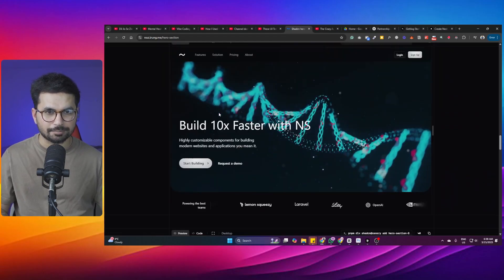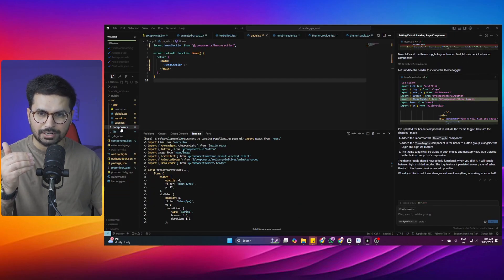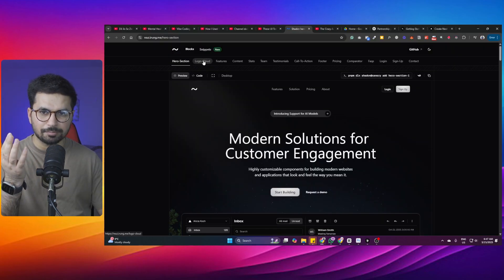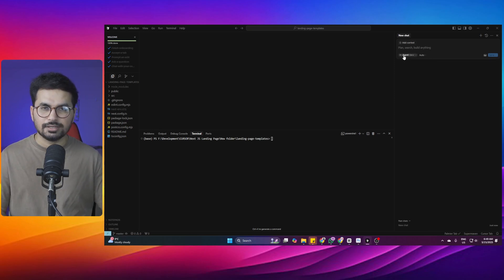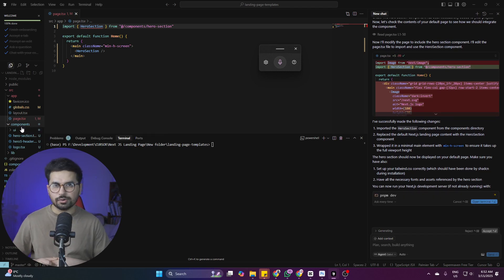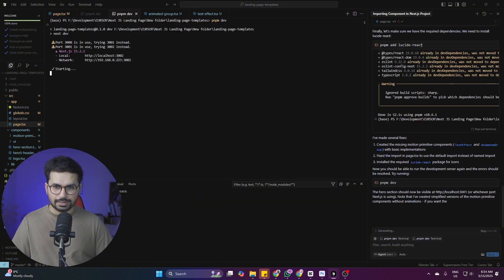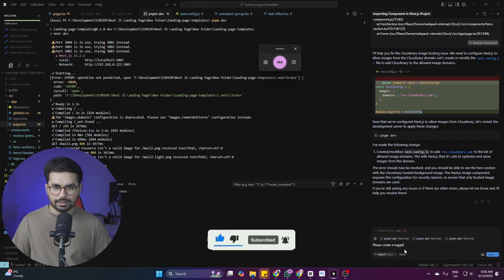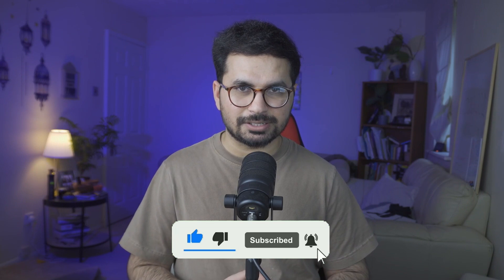This Next.js Shadcn Templates library is INSANE to develop Landing pages🔥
Shadcn + Next.js 13 is HEAVEN | A QUICK GUIDE
This UI component library is mind-blowing
Build Amazing Landing Pages in Seconds with Shad CN Templates!
This Next.js Library Will Change How You Make Websites FOREVER
How to Create Professional Landing Pages Without Any Design Skills?
The FREE Open Source Library That Makes Web Design Easy!
nextjs,web development,react,next.js,josh tried coding,javascript,tailwind css,programming,html,coding,typescript,nextjs 13,admin dashboard,shadcn ui,software engineering,react admin dashboard,next js 14,learn to code,next.js templates library

✨ What’s Included?